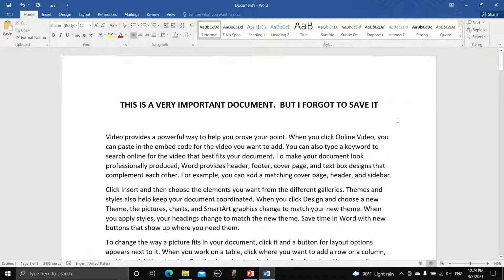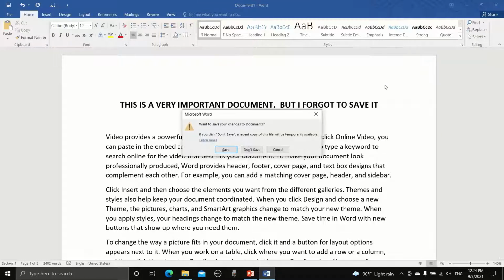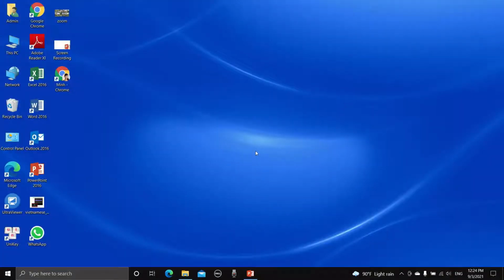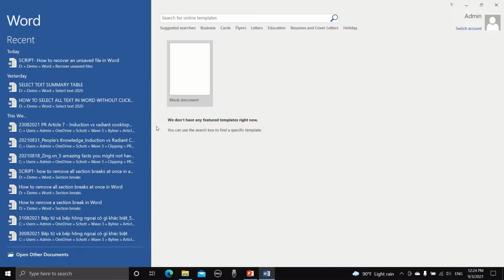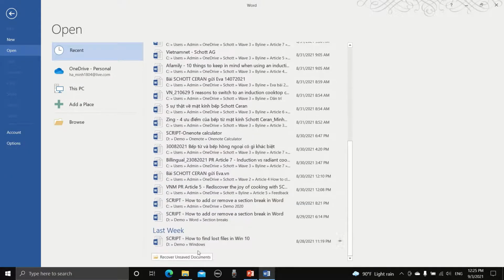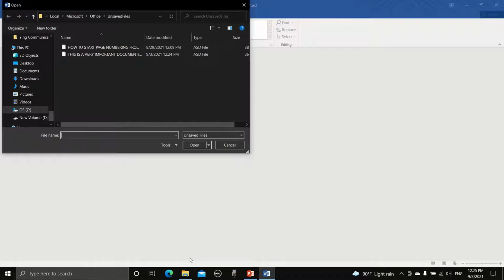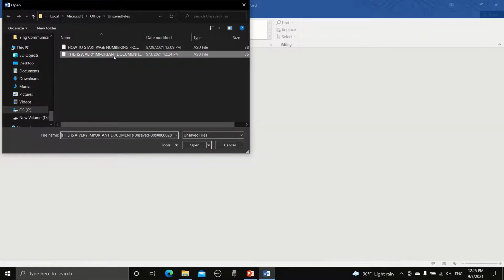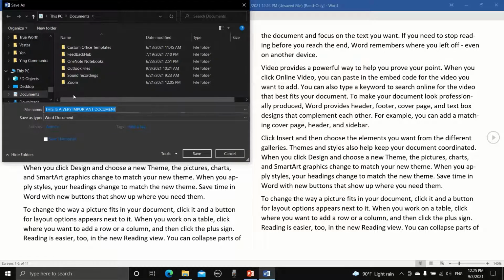How to recover an unsaved file in Word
We all know that whenever we close a document without saving it, Word would pop up a dialog box asking us whether we want to save the file or not.  But every now and then we would mistakenly click “Don’t save”, and the document is gone.  What to do?  Watch this 1 minute video to find out how.

Happy learning
Minh Nguyen (Sky Aries)